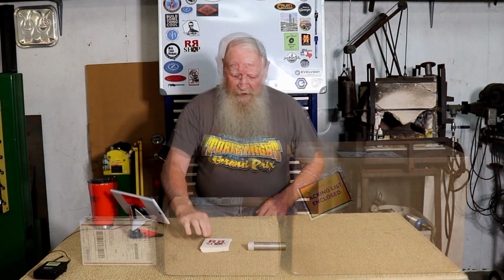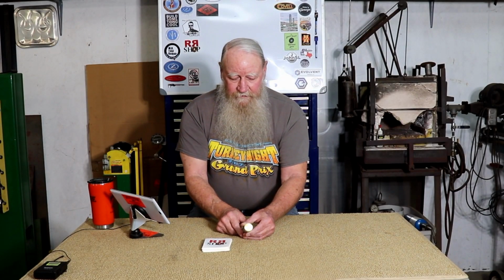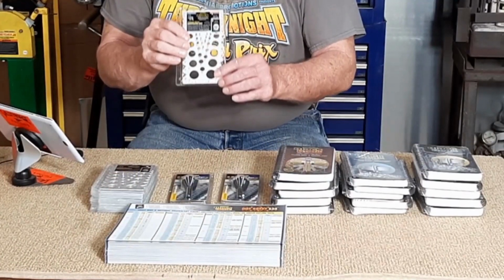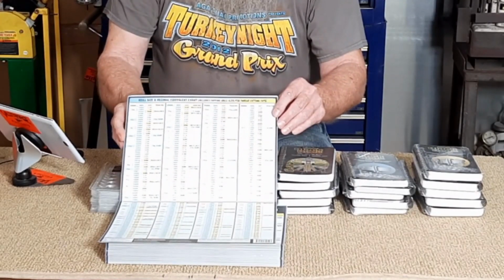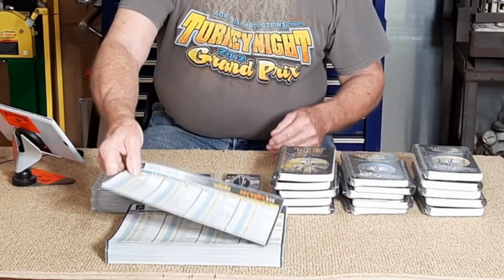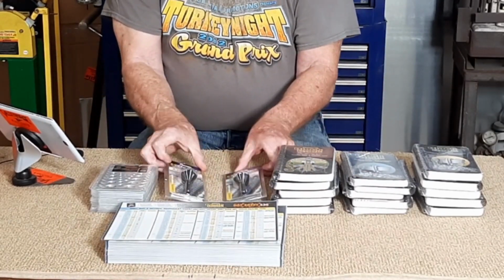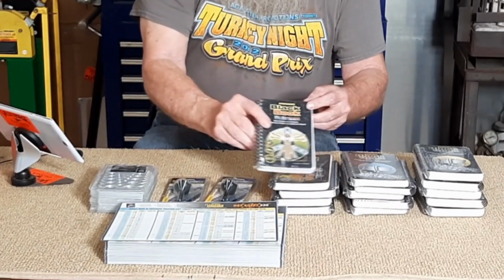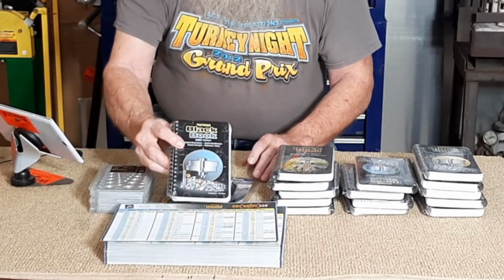Metal Bashing Meet – Raffle 1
See what you can win if you have the winning raffle ticket at the Metal Bashing Meet.
Come and learn from some of the best metal shapers in the USA. Come and meet Ron Covell, Gene Winfield, and several others who have produced some of the most beautiful cars and motorcycles ever.
You will go home with several nice items included in your goody bag and have a chance to win some very nice in the raffel.